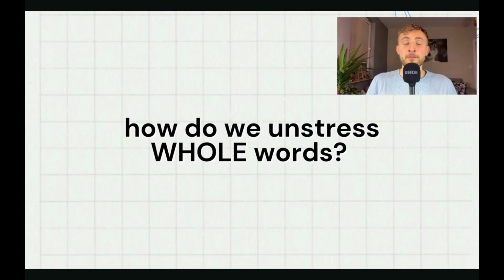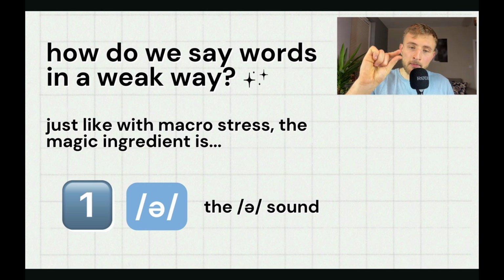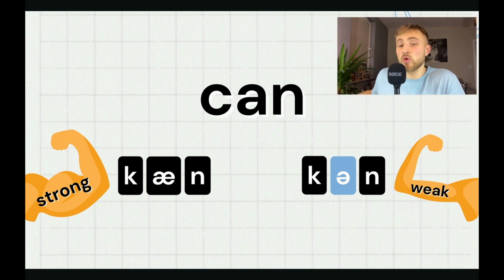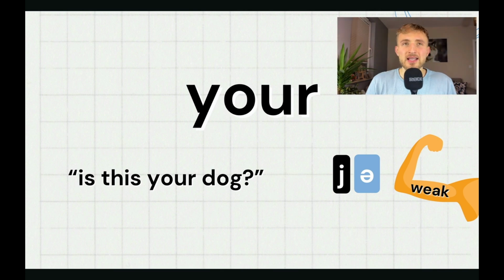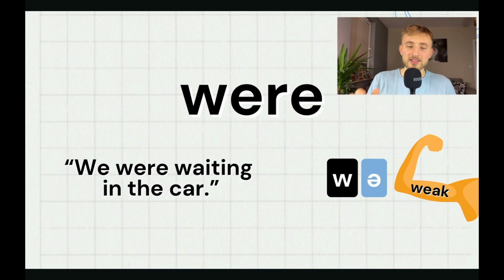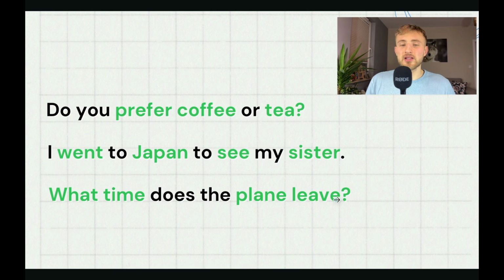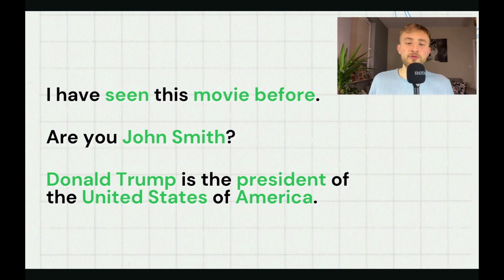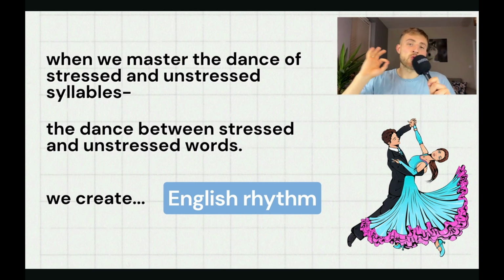a lesson from my Accent Course 🇬🇧